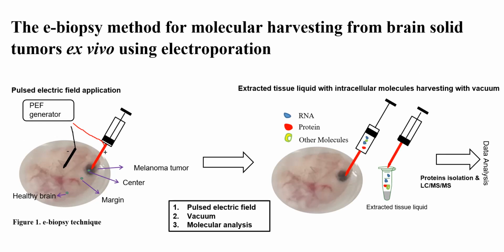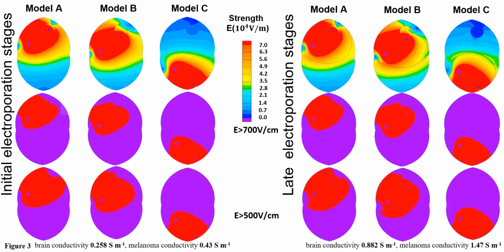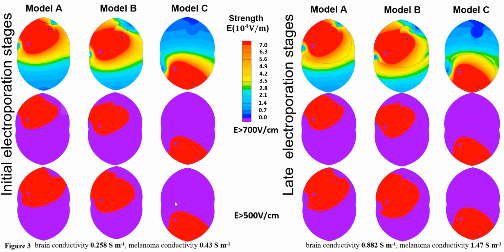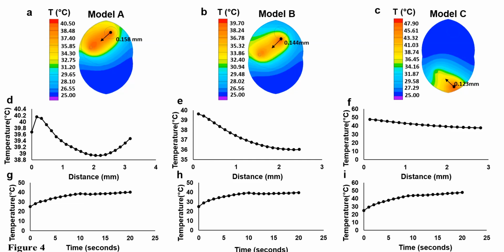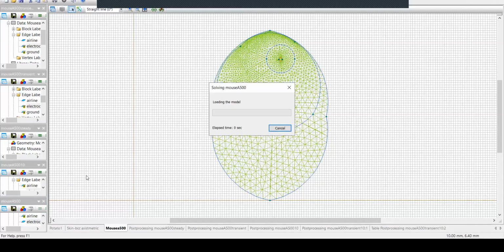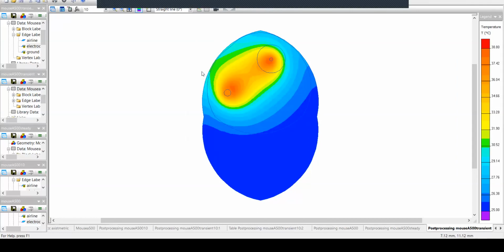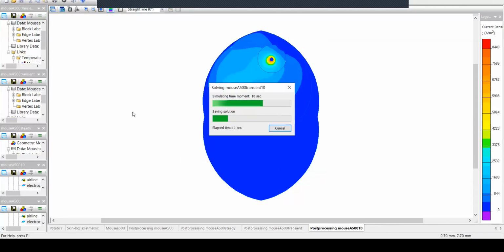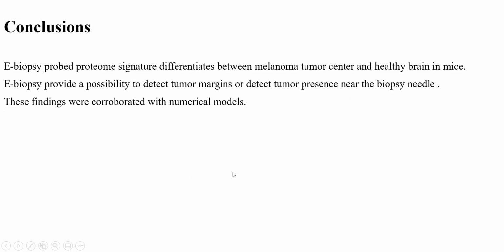Electroporation-based biopsy simulations. QuickField webinar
Electroporation-based biopsy simulations was the topic of this recorded QuickField webinar, run by the Tel Aviv Universty  graduate Batel Gabay on August 12, 2022.

Tissues biopsy disadvantages include pain, scarring, and infections, furthermore the procedure is time and cost consuming. A major concern in tissue biopsies with a needle is missing the most lethal clone of a tumor, leading to a false negative result. A needle-based biopsies gather tissue information limited to needle size. In this work we present e-biopsy, a minimally invasive technique which enables molecular harvesting using electroporation. QuickField FEA simulation software was extensively used in this research.

You can find presentation in PDF format and QuickField example models, related to this presentation at